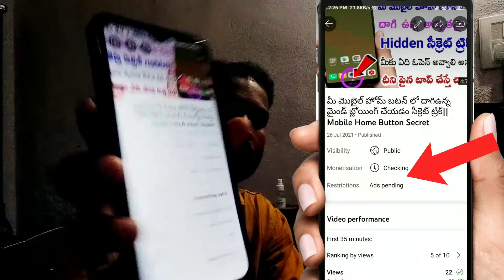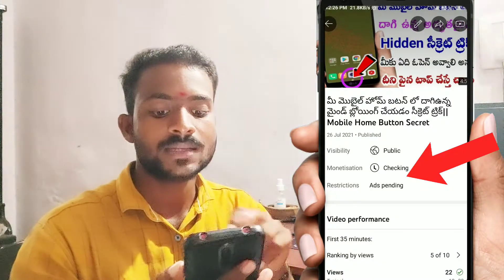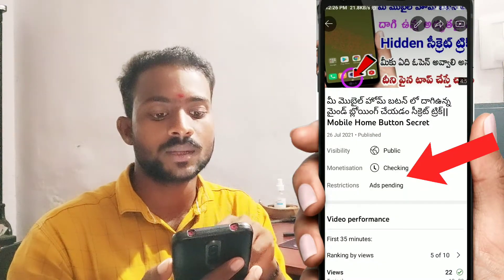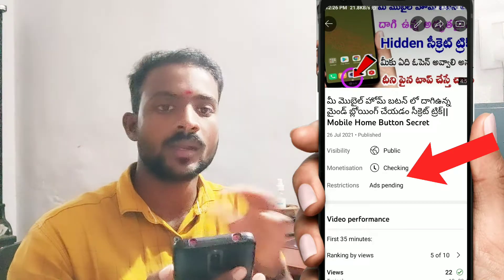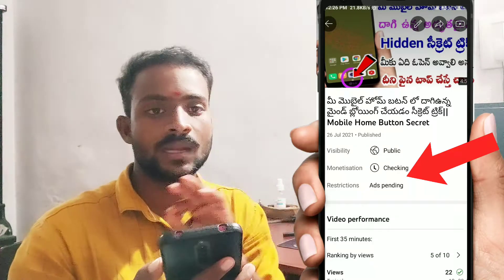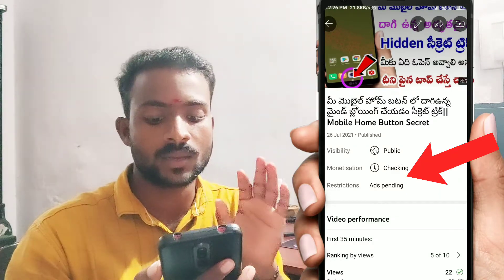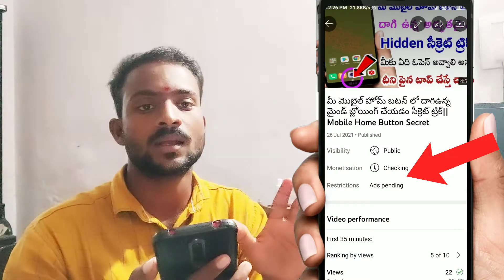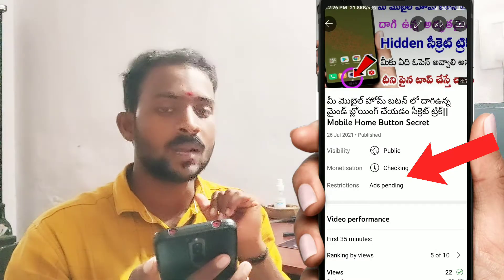Ads pending problem solved Only 1 Click | ads pending youtube problem solution in Telugu